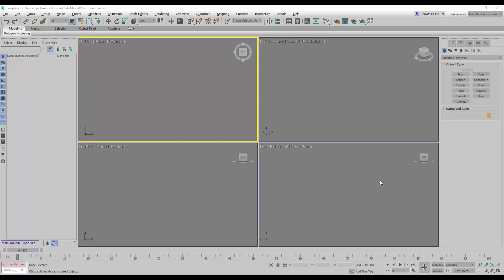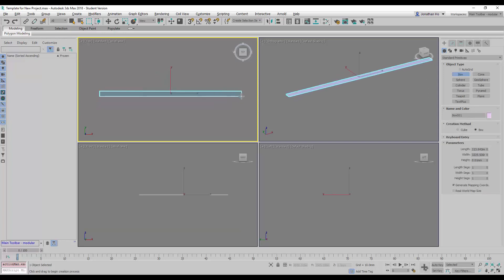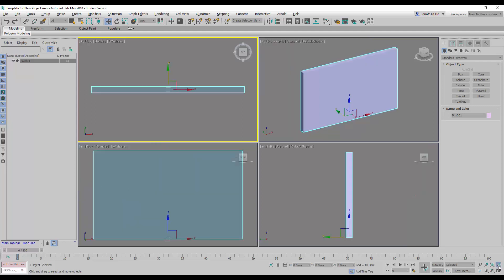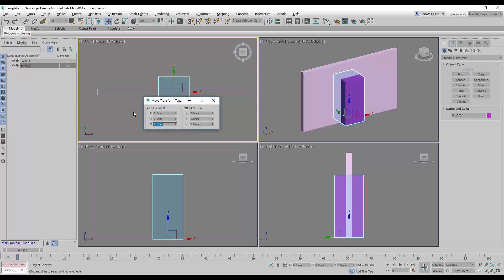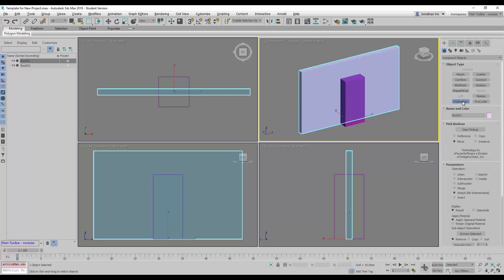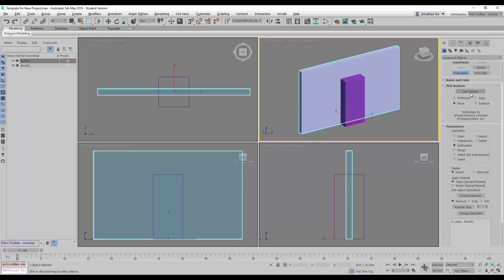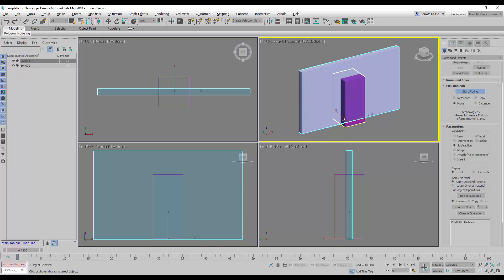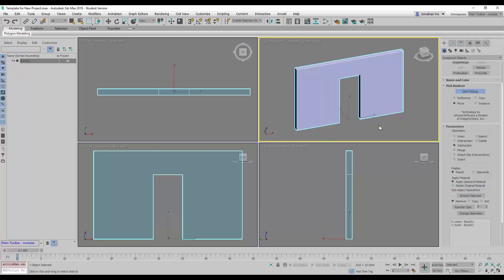How to Use Boolean – Subtraction Command in 3DS Max